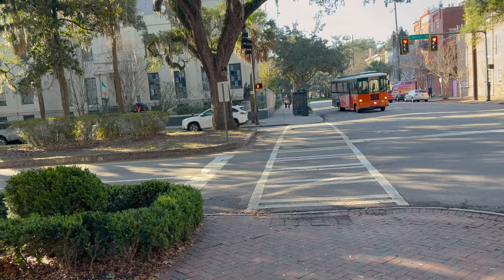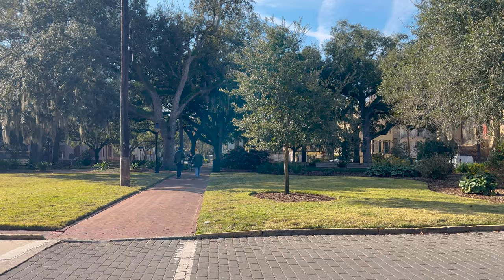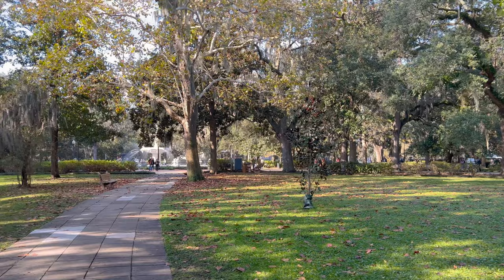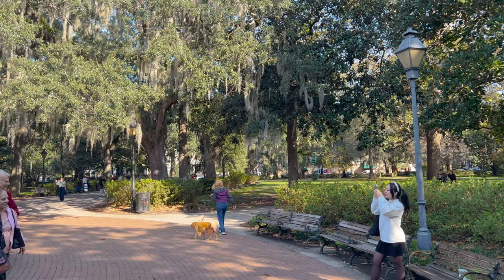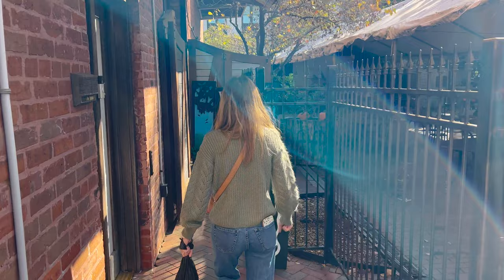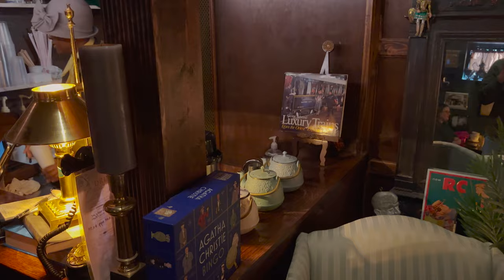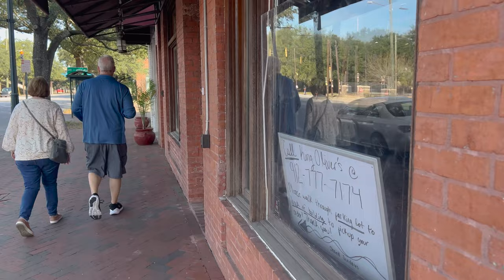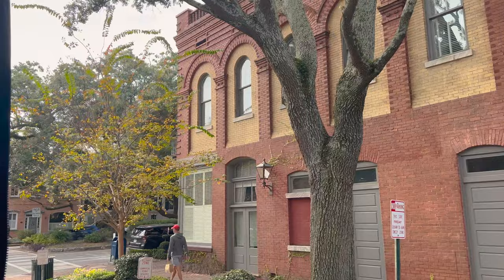Cathedral of St. John the Baptist | Forsyth Fountain | Agatha’s Coffee House | Day 3 Savannah, GA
In today's video, it is our final day in Savannah, GA. We wanted to show you what all we did that day. We got to see some neat spots. One spot that we finally got to see what The Cathedral Basilica of St. John the Baptist. We had been trying to go in and look at The Cathedral of St. John the Baptist and finally found a time it was open. We would highly recommend going in and taking a look at it. It was beautiful! We also got to stop at Forsyth Park and get a picture with the most photographed spot in Savannah and that is the Forsyth Fountain. It was also a great spot to see when visiting Savannah. We made a pit stop at a cool little coffee house called Agatha’s Coffee and Tea House. If you are a mystery movie/book fan, this was well worth the stop to get some coffee. We really had a good time in Savannah, Georgia and enjoyed stopping in all of these places and experiencing it.